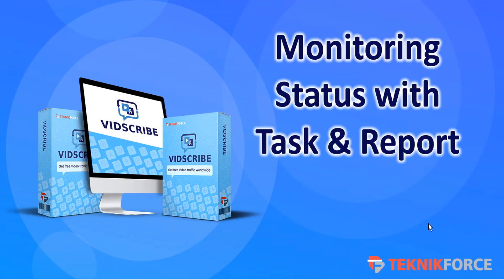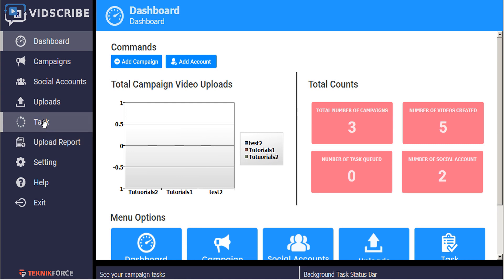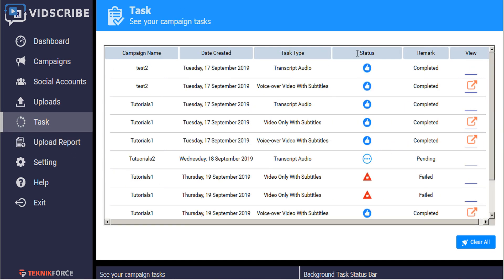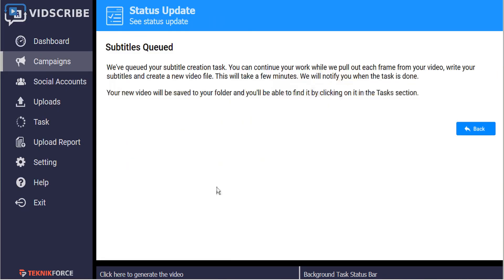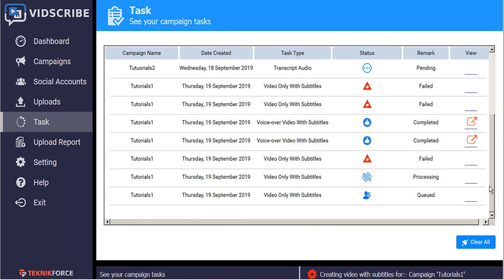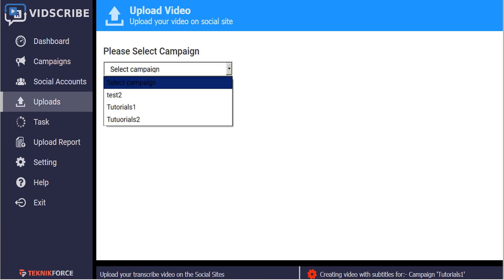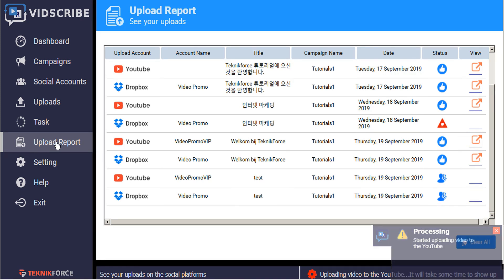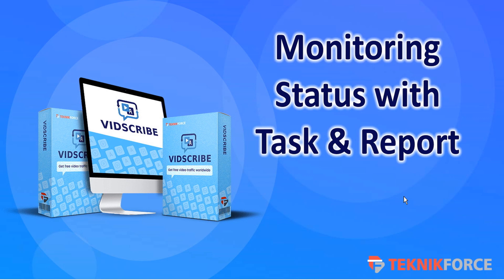VidScribe Tutorial - Status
We take you through a brief demo of Vidscribe. Learn how to monitor the status of various videos using the Task and Upload Report Tab.

When you upload several videos it gets difficult to track the status of each and every video. In order to solve this the Task Bar is developed.

The status of all the videos can be assessed at one place. Same with respect to uploads. The Upload Report will show the status of various uploads. This is how easily you can monitor activities on Vidscribe.